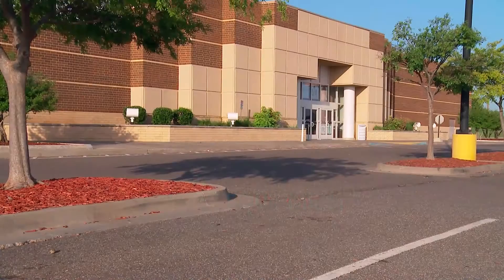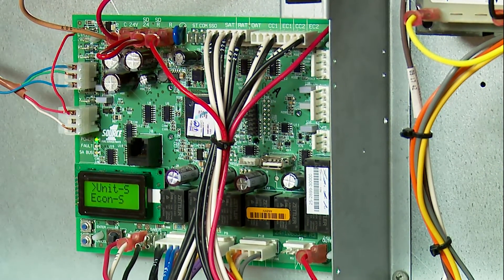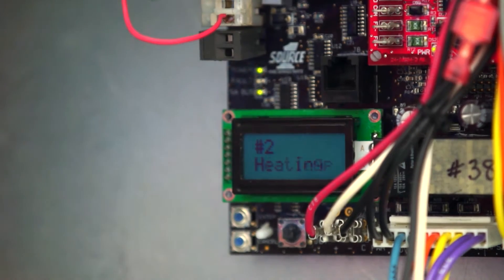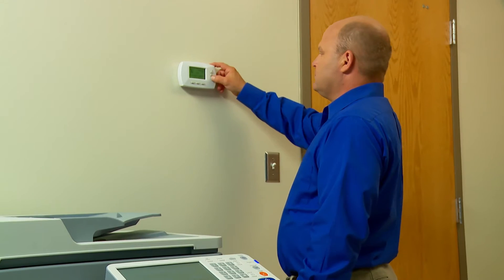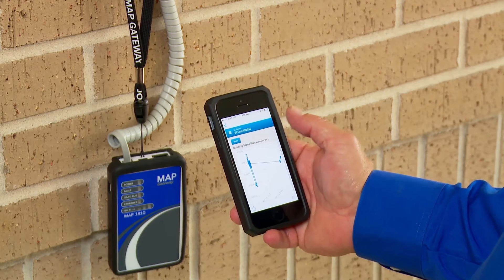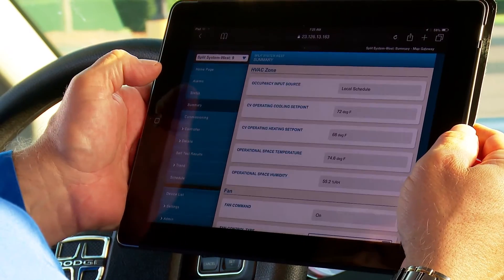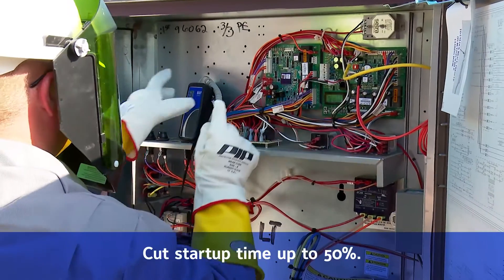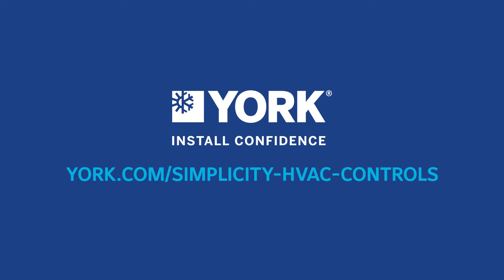YORK® HVAC: Introducing Simplicity® Smart Equipment™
Maximizing the performance of YORK® rooftop HVAC systems has just been made a lot easier. HVAC contractors want equipment that they know will excel every day, and Simplicity® Smart Equipment™ is the key to unlocking the full potential of YORK® HVAC units. Watch how units with Simplicity® Smart Equipment™ are providing even more efficient, longer-lasting systems.